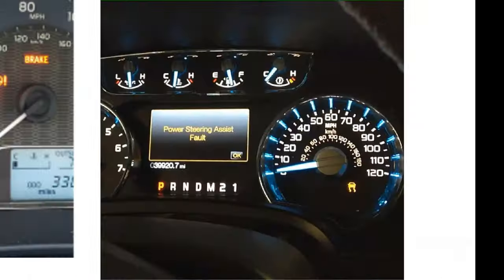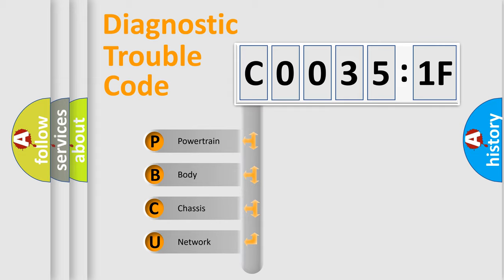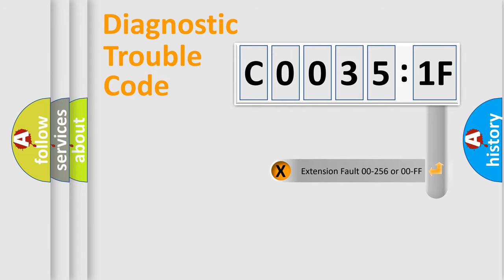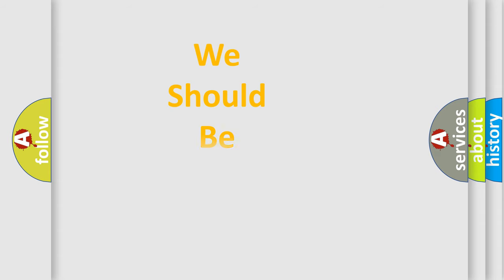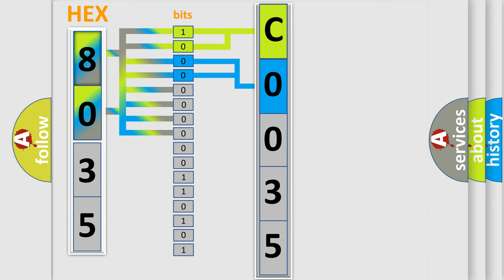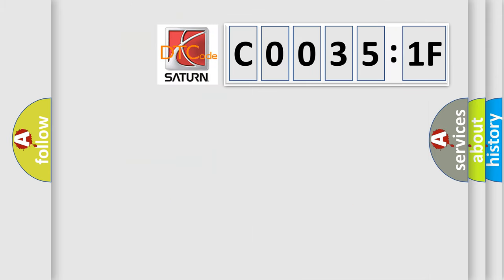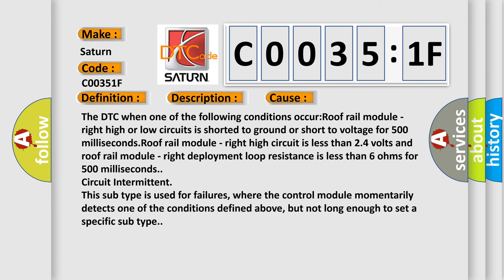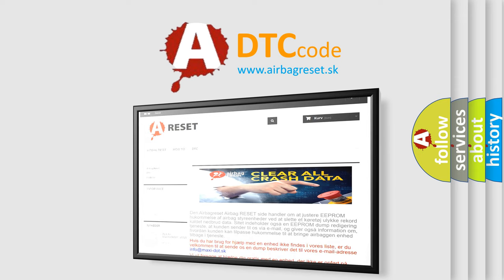DTC Saturn C0035-1F Short Explanation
Contents:
0:21 Basic DTC analysis according to OBD2 protocol standard.
1:48 Insight into programming
2:58 A diagnostically understandable description of the Diagnostic Trouble Code
3:05 Basic error definition

Make:
Saturn
Code:
C0035 1F
Definition:
Right Front or Passenger Roof Rail or Head Curtain Bag Deployment Loop Voltage Out of Range
Description:
Ignition voltage is between 9-16 volts.
Cause:
The DTC when one of the following conditions occur:Roof rail module - right high or low circuits is shorted to ground or short to voltage for 500 milliseconds.Roof rail module - right high circuit is less than 2.4 volts and roof rail module - right deployment loop resistance is less than 6 ohms for 500 milliseconds.
Failure Type:
Circuit Intermittent